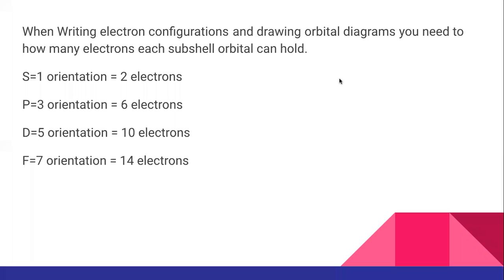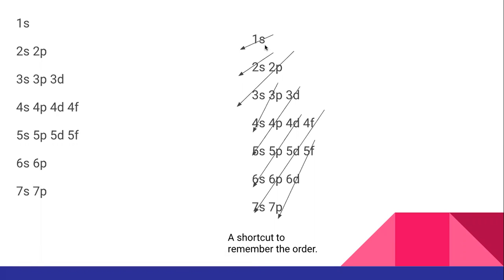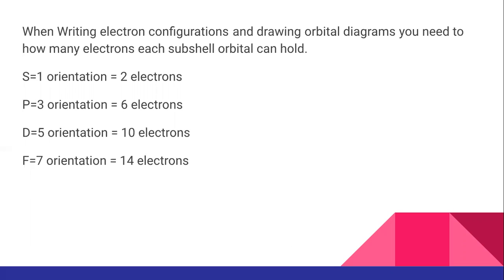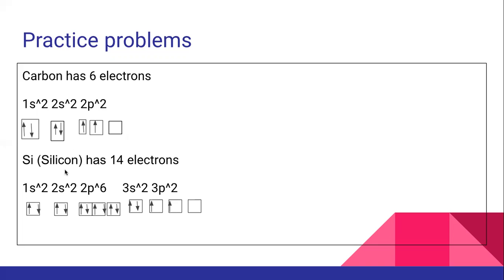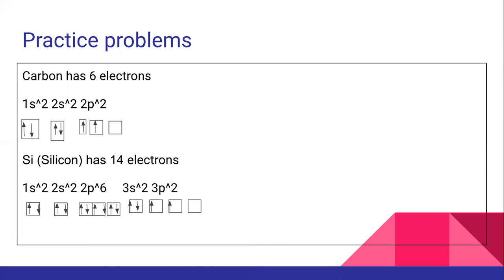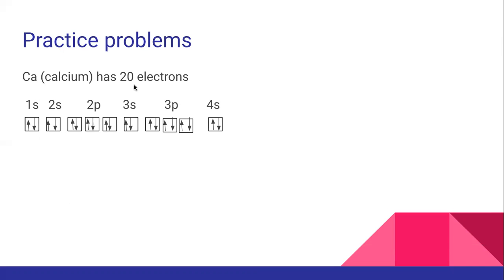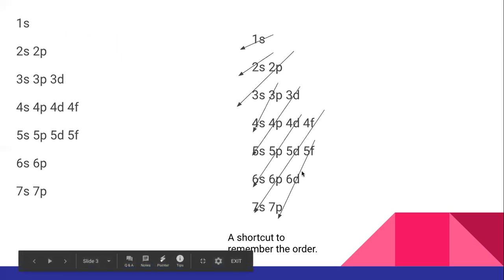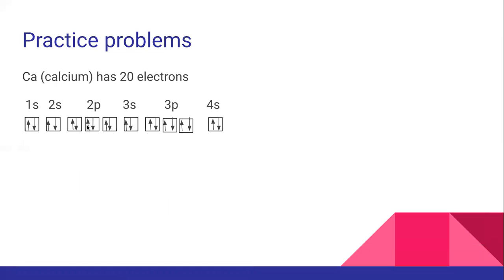How to write electron configurations and orbital diagrams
School video project